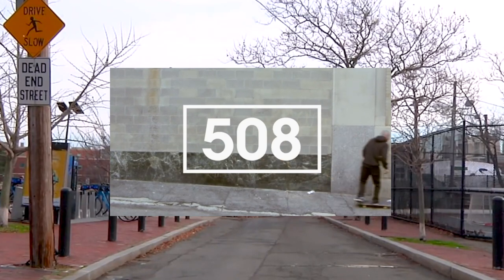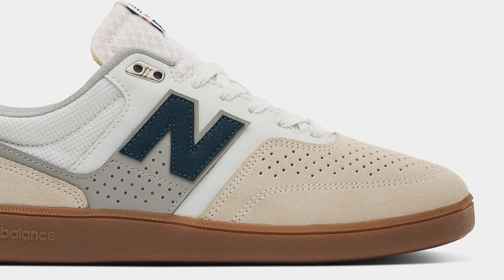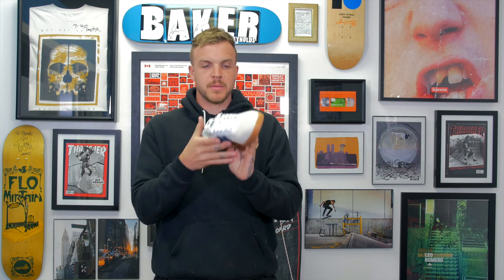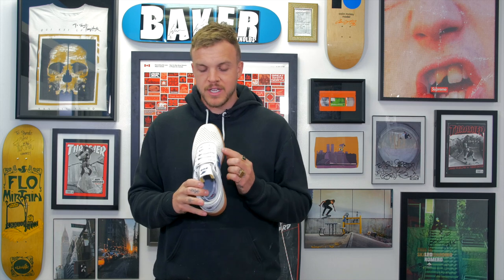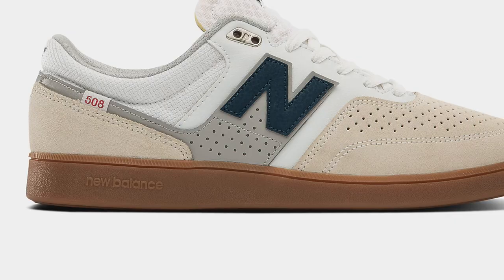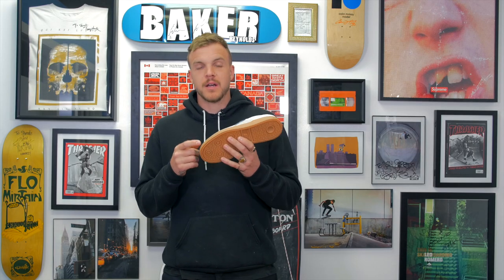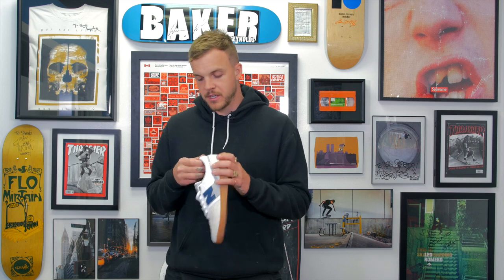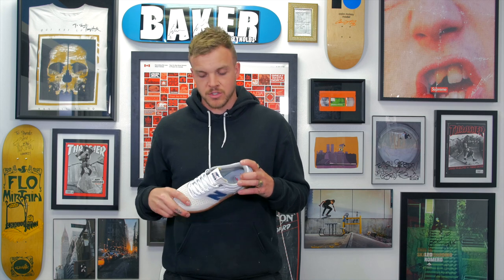New Balance #508 Westgate Shoe: FIRST LOOK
Have you checked out the brand new Brandon Westgate #508 shoe with New Balance? It's dope!

Westgate is a beast on a skateboard, and is know for high pop, eye watering speed, and big gaps. No wonder he needed a good solid cup sole!

Outfitted with suede, leather, and breathable mesh, this shoe is the perfect mix of durability and breathability (we know we know, everyone says that about their skateboard shoes...) But seriously, this shoe is gonna do the job, and you'll be hyped.

One thing that New Balance is doing differently is their insoles (or sock liners, whatever you call them). The Absorb insole is thin and lightweight, but gives you everything you need if you're gonna be hucking your carcass down big stuff like Westgate. A thin insole with a beefed up cup sole will give you everything you need to get the job done right.